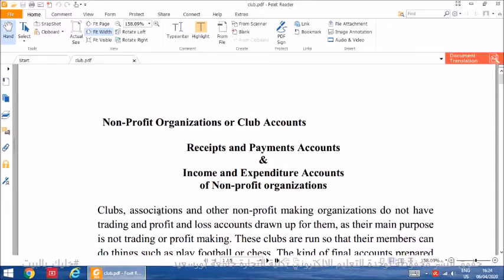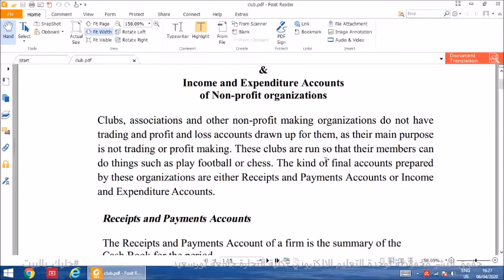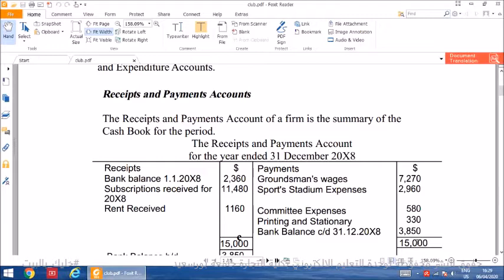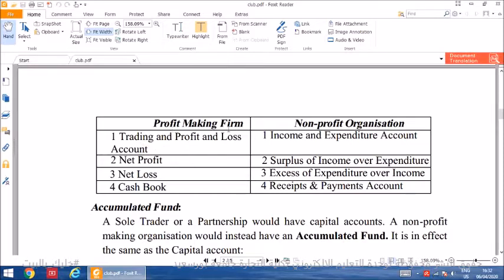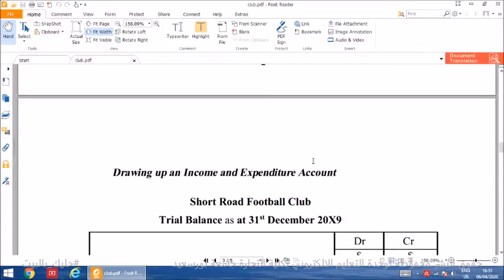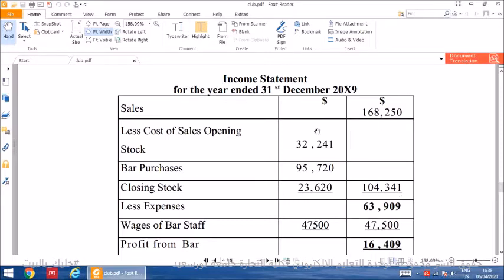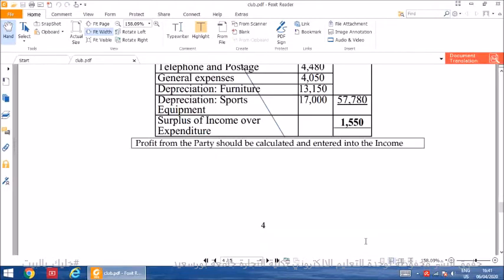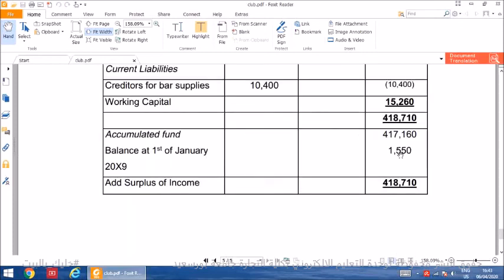المحاضرة الثالثة مادة Accounting Systems الفرقة الرابعة شعبة اللغة الانجليزية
المحاضرة الثالثة مادة Accounting Systems للدكتور /محمد الاشول والخاصة بطلاب الفرقة الرابعة شعبة اللغة الانجليزية